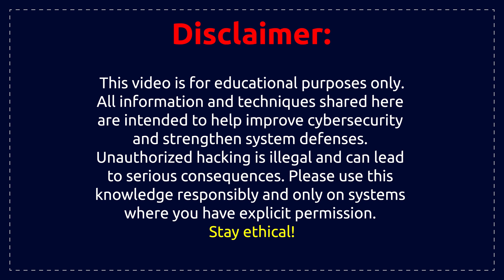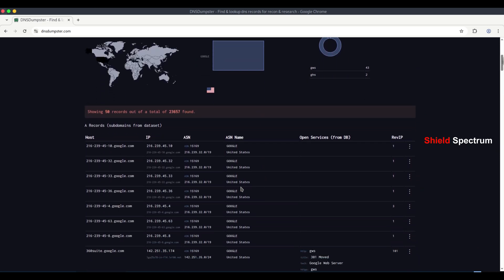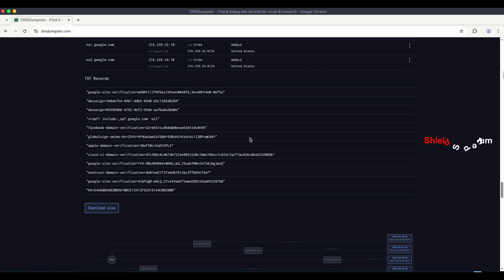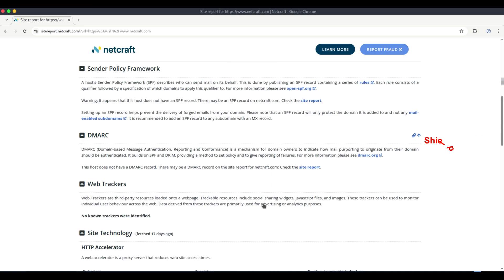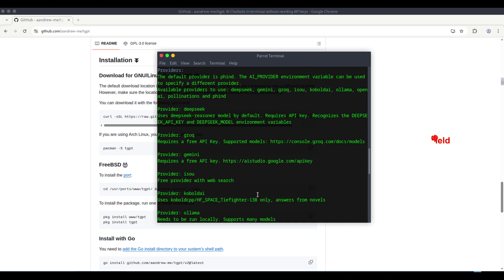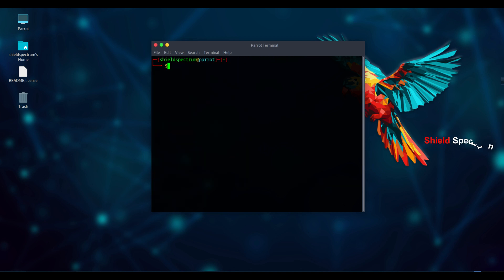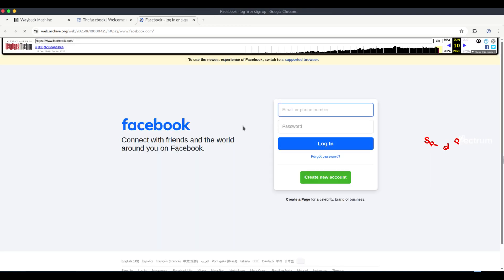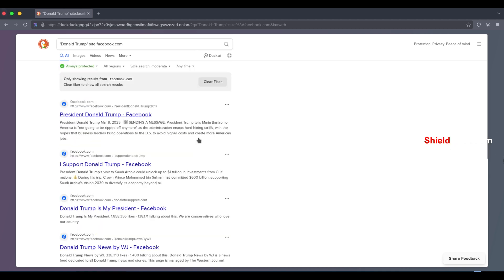Learn Ethical Hacking with AI | Footprinting & Reconnaissance Part 2 | Full Free CEH v13 Course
In this video, we're going to dive into the world of ethical hacking with AI, specifically focusing on footprinting and reconnaissance, which are crucial steps in the ethical hacking process. As part of our CEH v13 free course, Module 2, Part 2, we'll explore the importance of gathering information about a target system or network without being detected. You'll learn various footprinting techniques, including footprinting methods and network reconnaissance, using tools like Kali Linux and Parrot. Our goal is to help you learn ethical hacking from scratch, so whether you're a beginner or an experienced hacker, this video is designed to enhance your skills in ethical hacking and cyber security. By the end of this video, you'll have a solid understanding of how to perform footprinting and reconnaissance, setting you up for success in your ethical hacking journey.